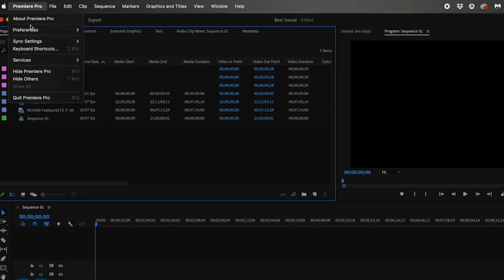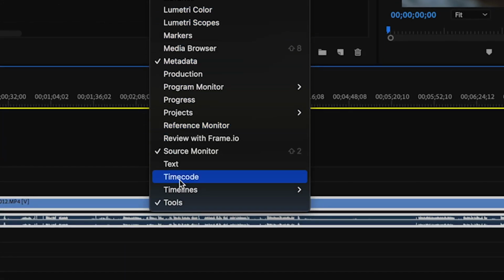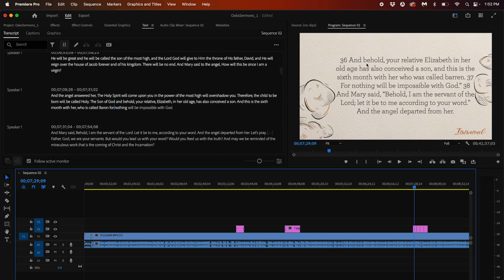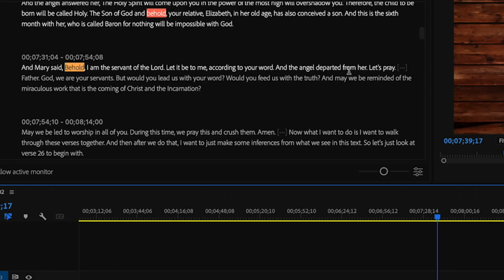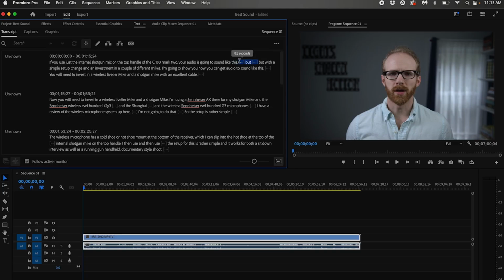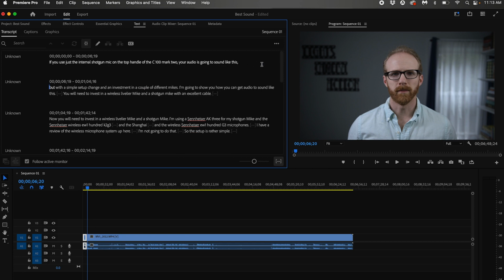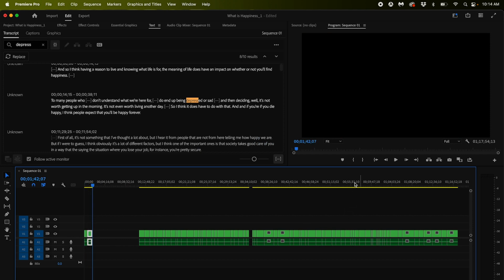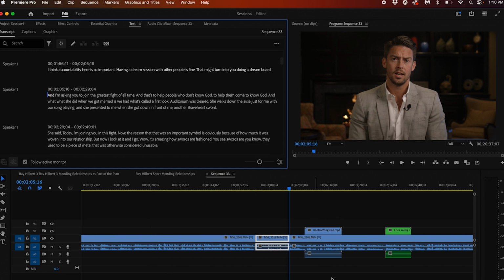How to Use Adobe Premiere Pro Text Panel Editing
00:00 Intro
00:32 Setup
01:37 Placing PowerPoint Slides
03:12 Removing Mistakes
04:10 Fully Editing Cutting & Moving Clips and Quotes

When you click on links to various merchants on this site and make a purchase, this can result in this site earning a commission.